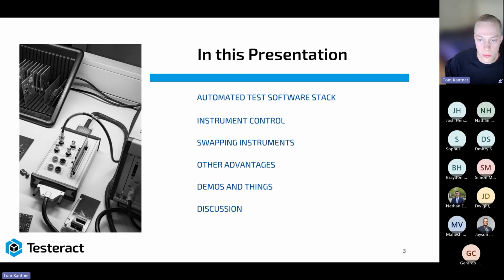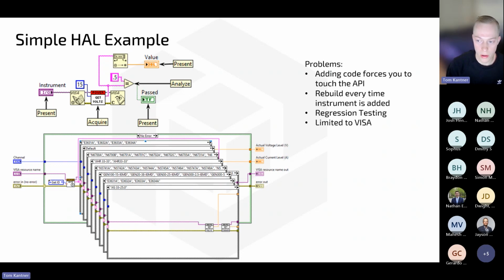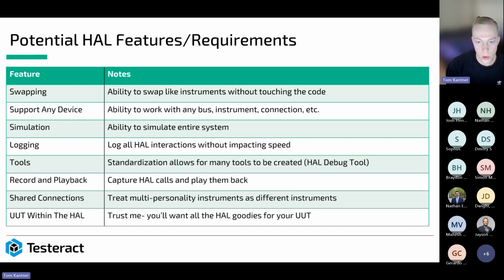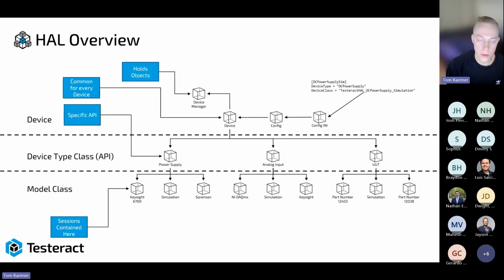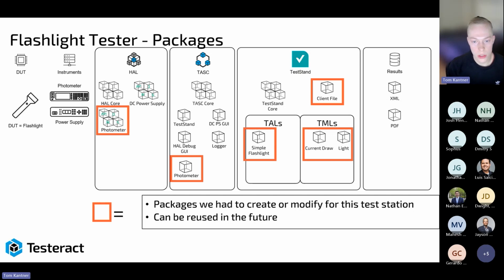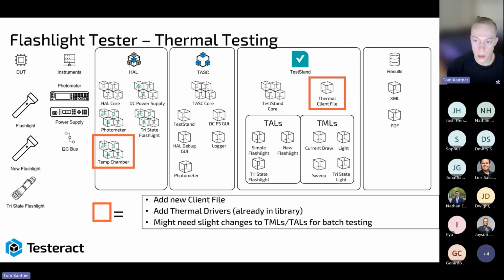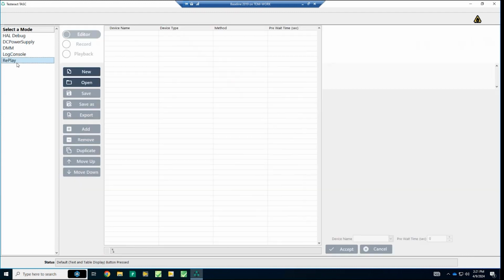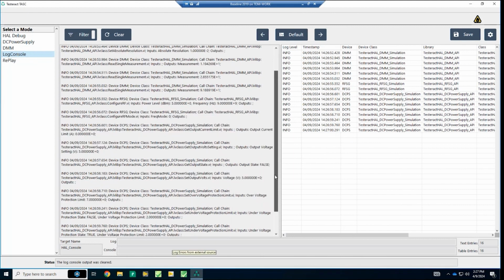An in-depth look at what a HAL is, how to make one, and what advantages it offers in automated test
This was from a webinar on April 10, 2024 where Tom Kantner, HAL architect, did a deep dive into hardware abstraction layers how to make one, what to look for in a good one, and what the Testeract TestPoint HAL looks like.